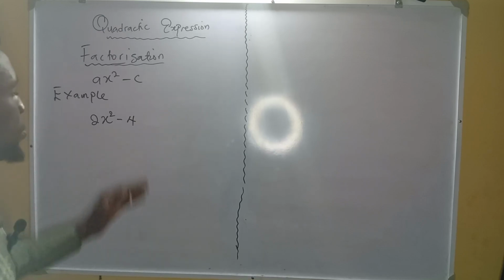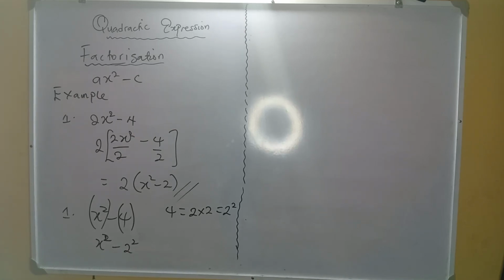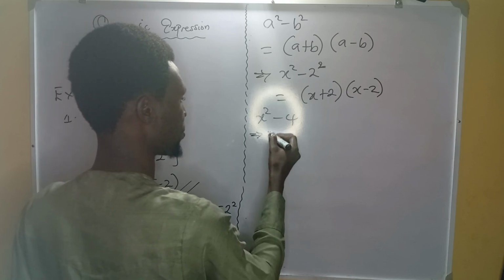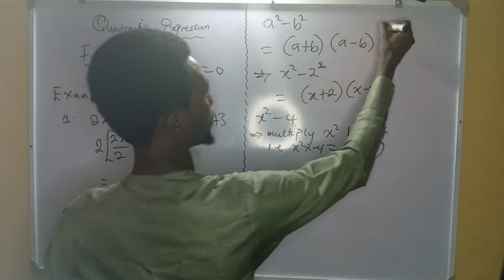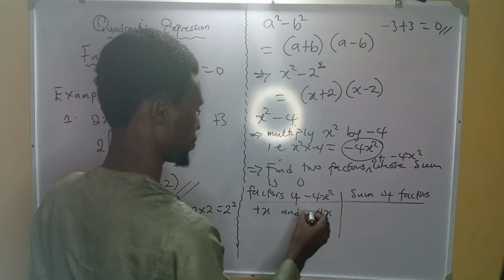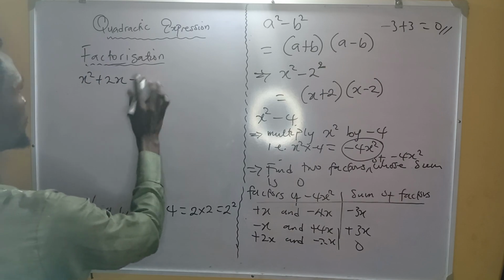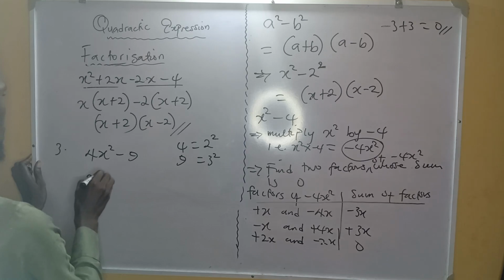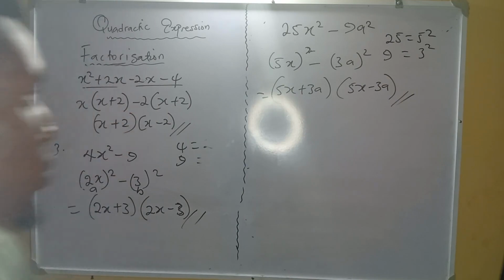QUADRATIC EQUATION 1.1 Factorisation Of Quadratic Expression V